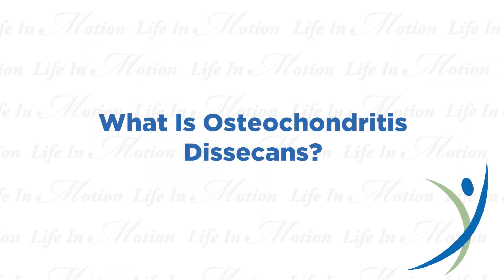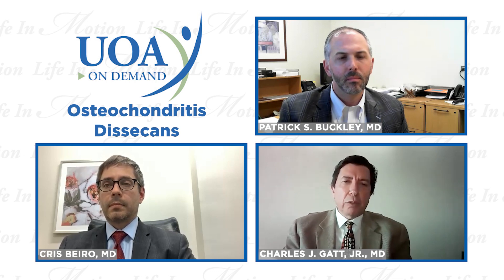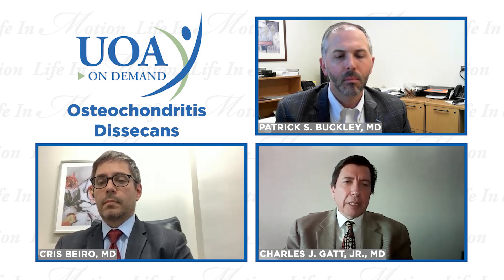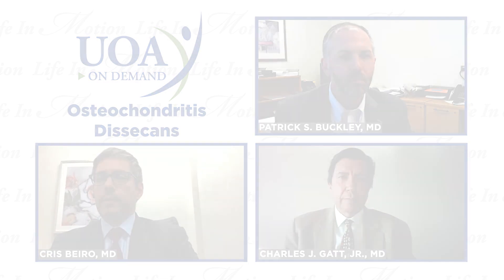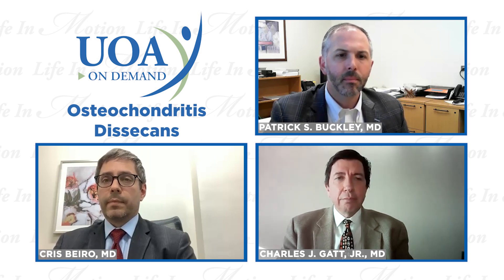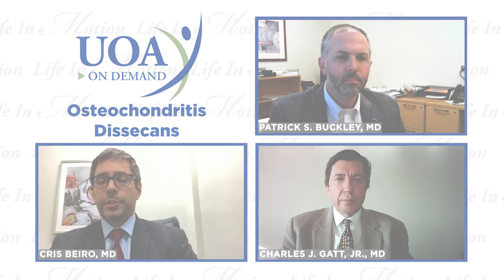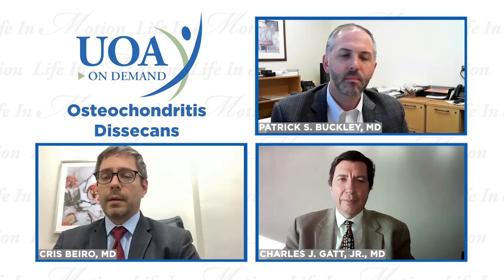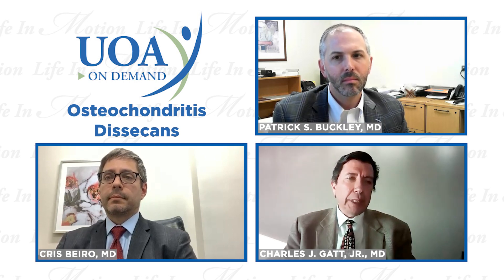UOA on Demand: Osteochondritis Dissecans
Sports Medicine surgeons, Dr. Patrick Buckley, Dr. Charles Gatt and Dr. Cris Beiro discuss what is osteochondritis dissecans, who it affects, how it is diagnosed, the treatment options and more.